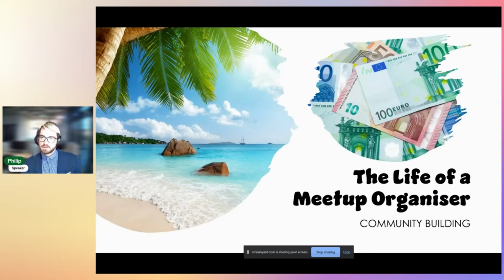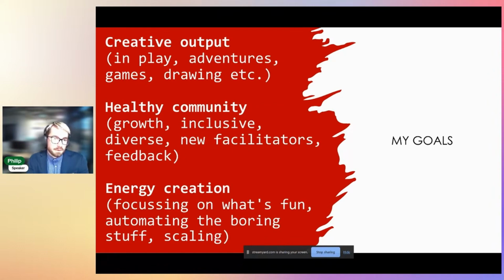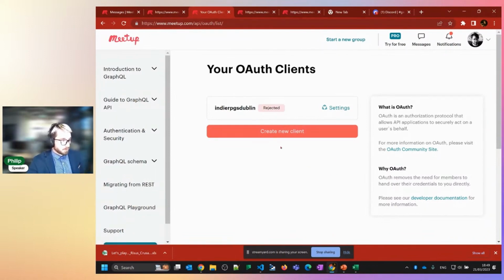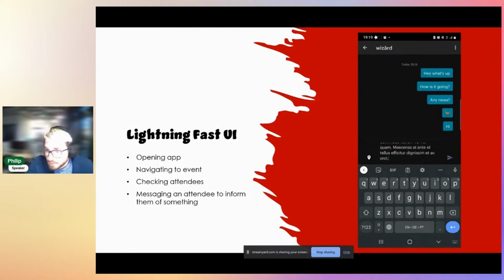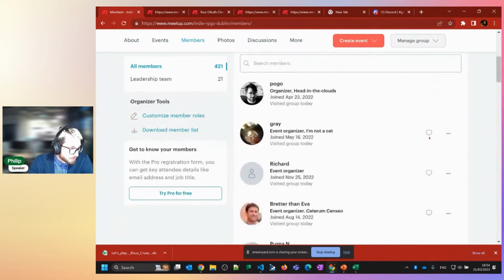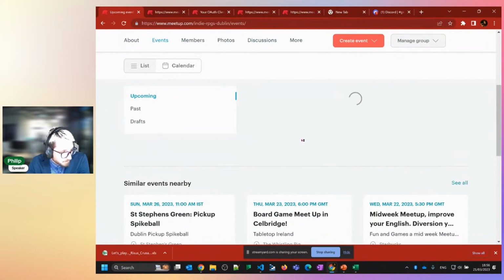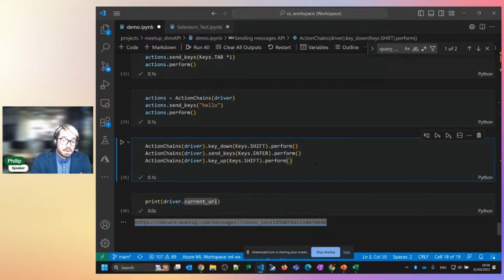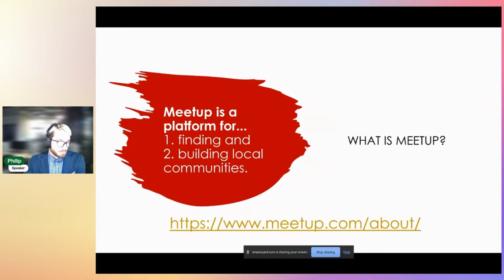No Meetup API? No Problem by Philip Germeyer (PyLadies Dublin Mar 2023)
(Online) PyLadies Dublin March 2023

TALK 1: No Meetup API? No Problem.
(20 mins)
Presenting automations and new features for the Meetup app without having to use the official (costly) API. The talk will focus on the specific use case of organising events for a local, in-person tabletop gaming community (confirming attendance, booking tables, asking for anonymous feedback, communication via Discord, no-show management etc.)

About Philip Germeyer
Cloud Solution Architect | Meetup Organiser | Lazy, Impatient, Hubristic Pythonista | Systems Thinker | Fulltime Nubicuculian | Continual Process Improvement Advocate | I/O Psychology Aficionado | Automator of Boring Stuff

🔍 FAQ
Q. I'm not female, is it ok for me to attend?
A. Yes, PyLadies Dublin events are open to everyone at all levels.

Q. What do you do at PyLadies Dublin Meetups?
A. We have short (or long talks), demos, folks working on their own projects, ask questions on Python-related topics, work on projects together or generally chit-chat & meet like-minded people.

Q. Do you have a Code of Conduct?
A. Yes, you can find it at dublin.pyladies.com

Q. I am interested in giving a talk, where do I submit my interest and talk details?

Q: Where can I find the original live-stream?

Q: What did you use in post-production?

Thumbnails are made via Canva (pro) including the intro and outro.